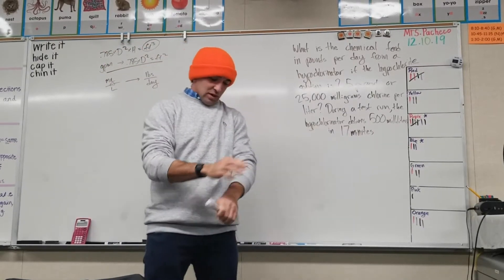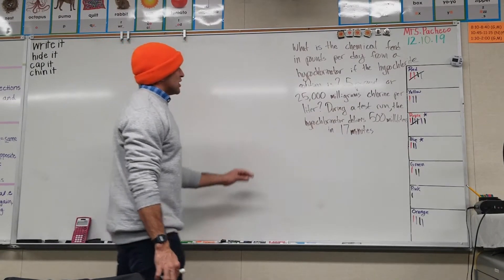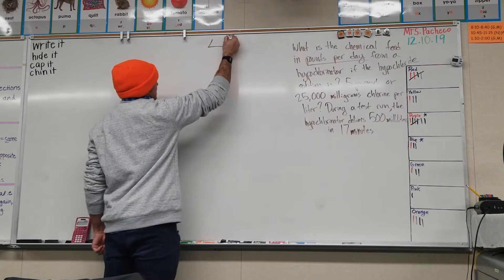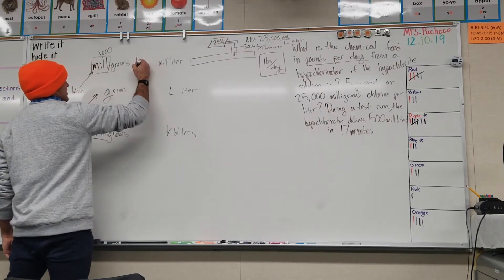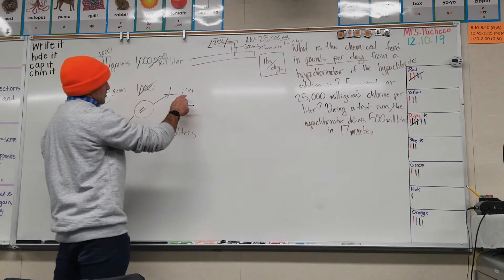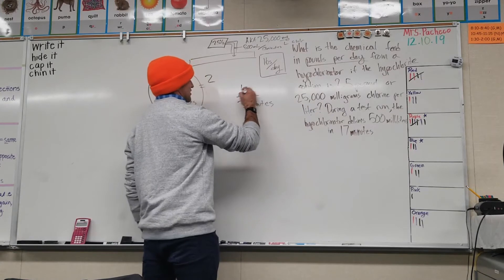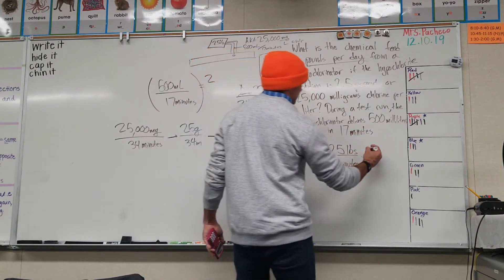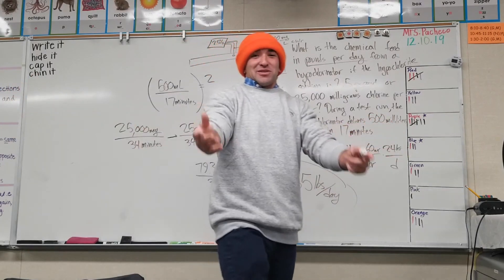#6: Water Math Practice. How to Use the Metric System.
Today we solve:
What is the chemical feed in pounds per day from a hypochlorinator if the hypochlorite solution is 2.5 percent or 25,000 milligrams chlorine per liter? During a test run the hypochlorinator delivers 500 milliliters in 17 minutes.

If you are struggling with any problems in specific. Please leave it in the comments so I could try and help you out!